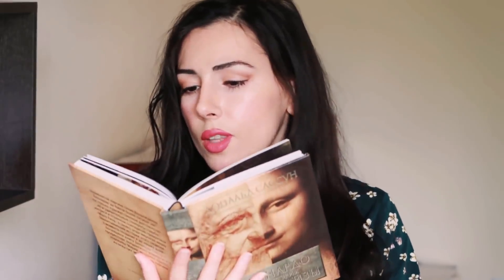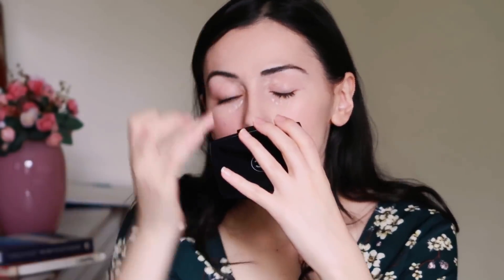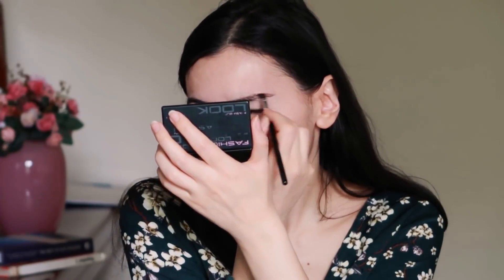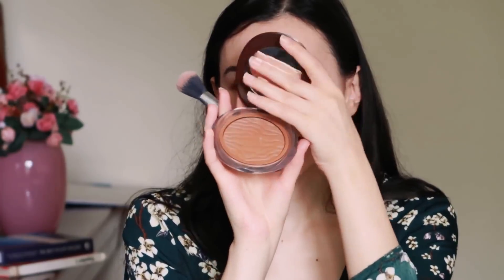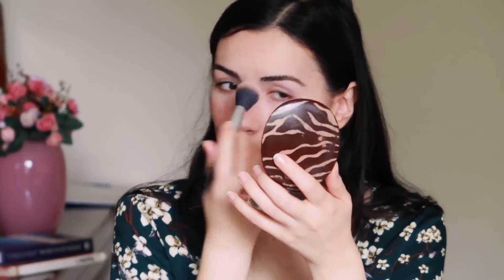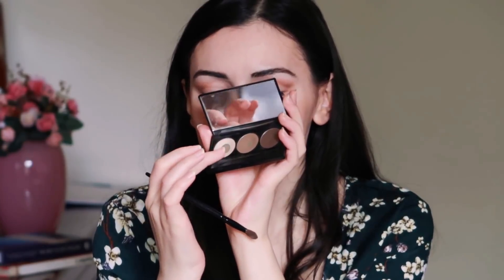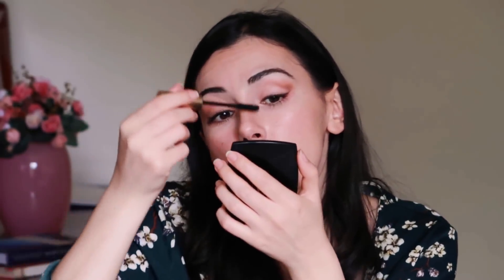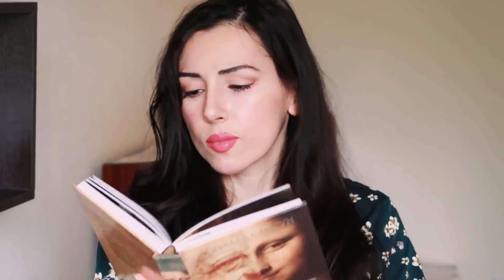[ASMR] Hot Italian Girl Makeup Tutorial 💋 Soft Spoken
ASMR makeup tutorial with a soft spoken voice. This relaxing video is created to help you fall asleep fast and beat insomnia. I share my current go to makeup routine, doing my makeup and sharing my favourite items. This get ready with me asmr video features whisper voice, mouth sounds and positive energy of course!   ▼ DETAILS BELOW ▼
I'm sure you'll find one that will trigger your tingles and help you fall asleep fast.

ASMR videos to help your insomnia

ASMR Fashion Lookbook Video 1
ASMR Try on Haul Video 2